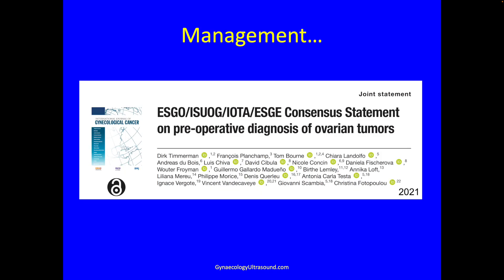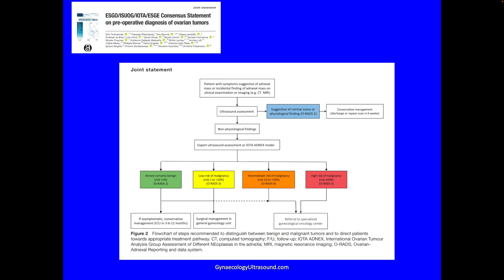IOTA 2-step strategy 2023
This short video describes how to use the IOTA 2-step strategy to predict malignancy in adnexal masses.